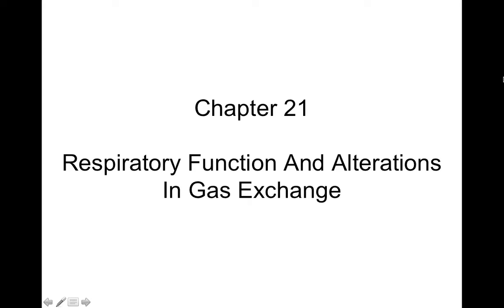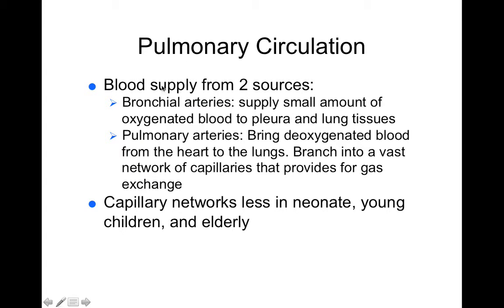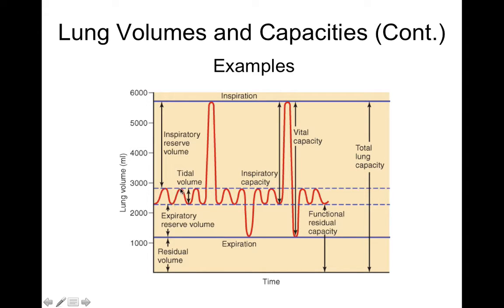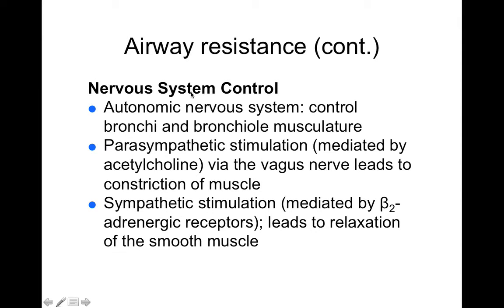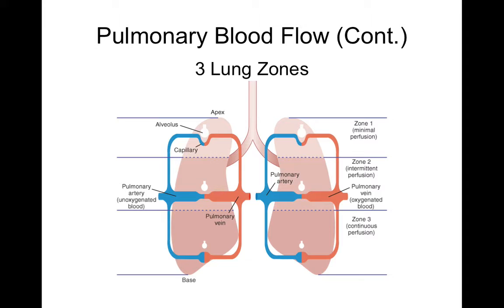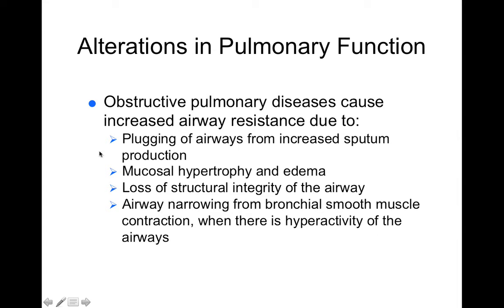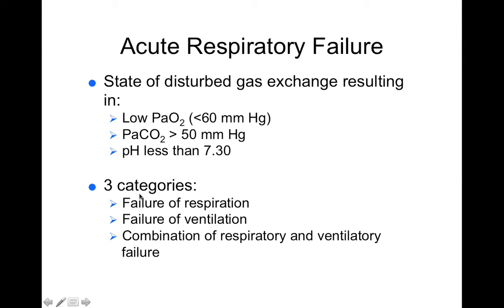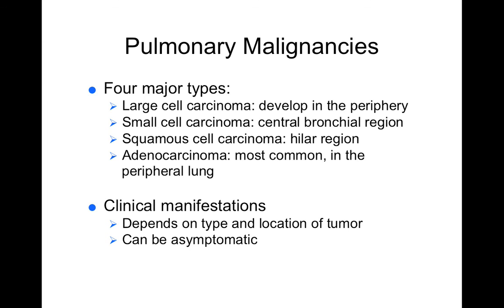Chapter 21 Respiratory Function and Alterations in Gas Exchange BIOL300